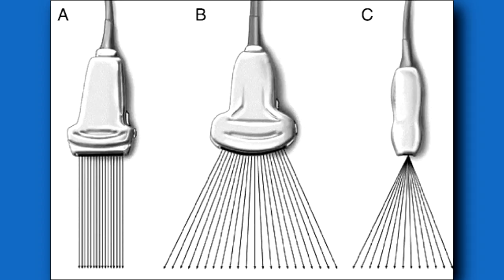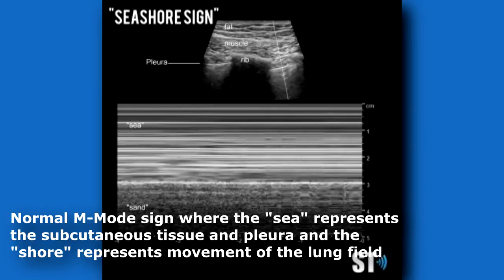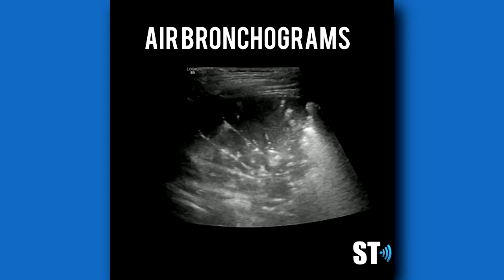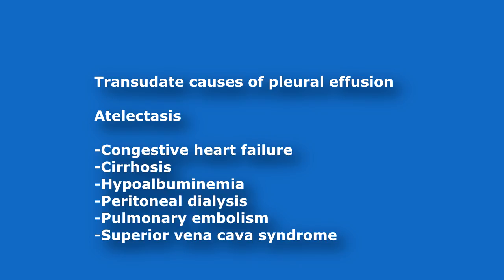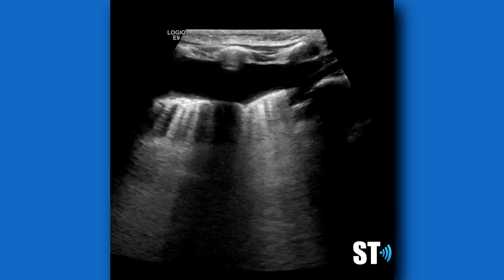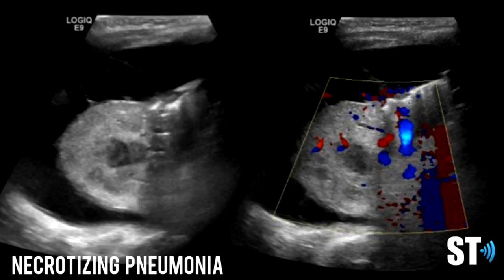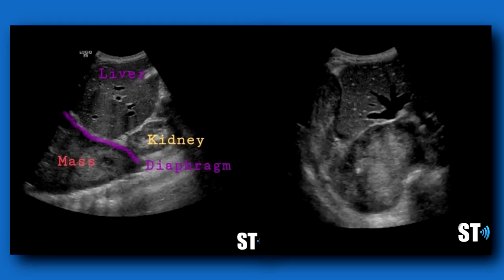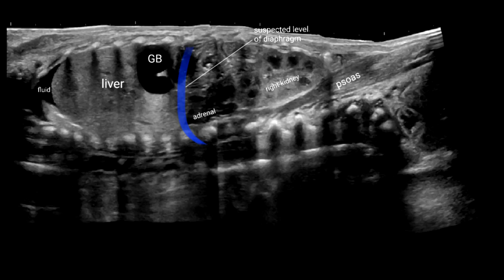Lung Ultrasound Covid-19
Off the increased interest of thoracic ultrasound due to the Covid-19 pandemic here's a tutorial on lung ultrasound with some added pediatric pearls.

Follow Sonographic Tendencies on